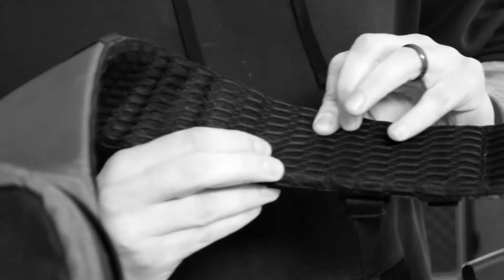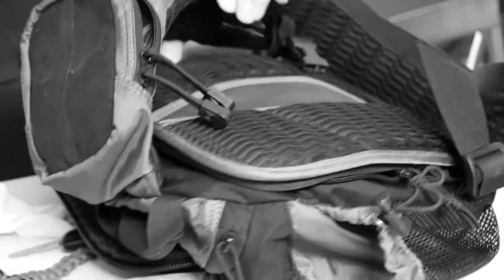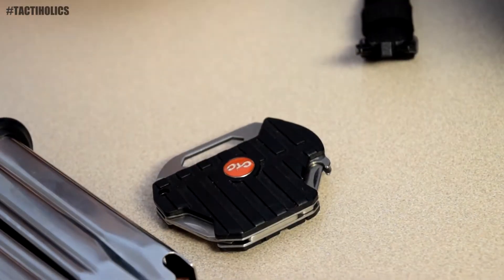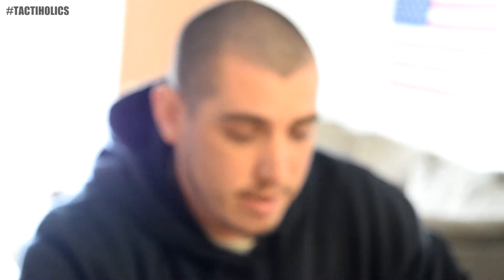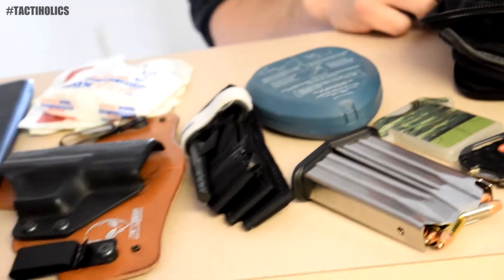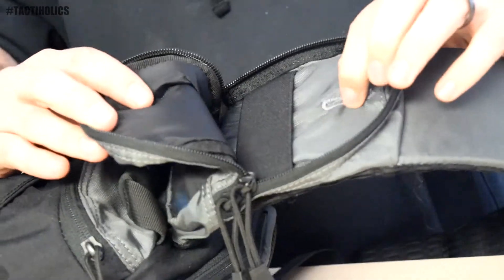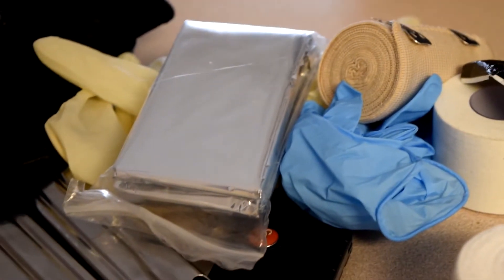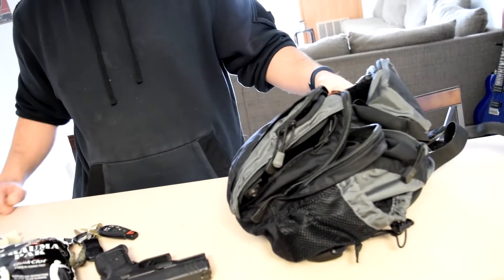5.11 Covrt ZAP 6 | Zone Assault Pack | EDC Gear - Tactiholics™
The Zone Assault Pack, or ZAP 6, is one of several bags in the Covrt line from 5.11 Tactical. The ZAP 6 allows for very comfortable carry of essential first aid/response gear - quick clot, gauze/tape, tourniquet, cold pack, gloves, CPR mask, etc, as well as a discreet way to carry your defensive firearm.

Built with 5.11 Tactical's quality and offered at a reasonable price, this is a small shoulder pack worth checking out!

This video is not designed to be an instructional video. It is a physical demonstration and review the Covrt ZAP 6 pack from 5.11 Tactical as an EDC bag.